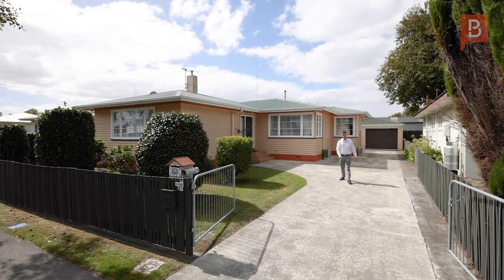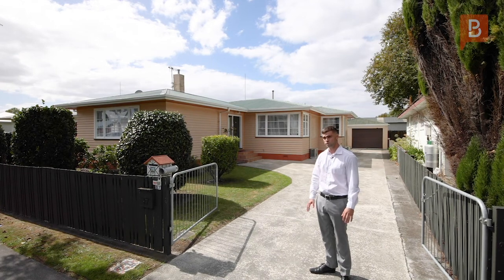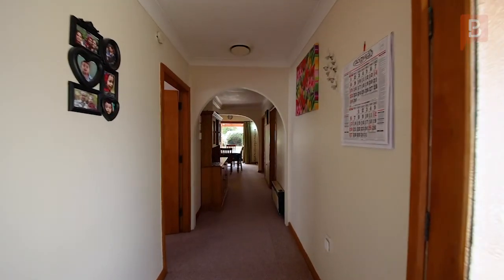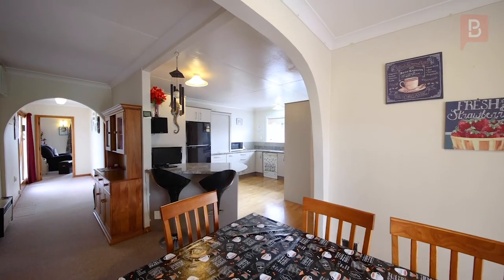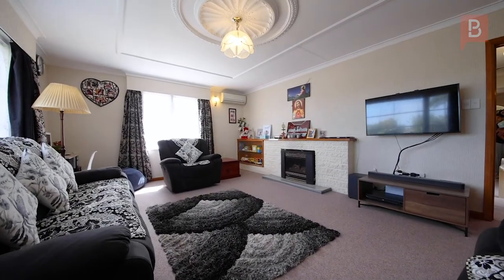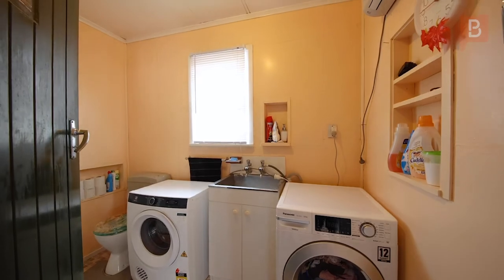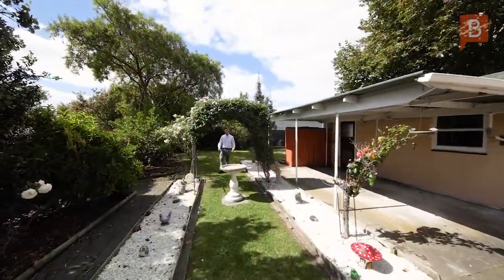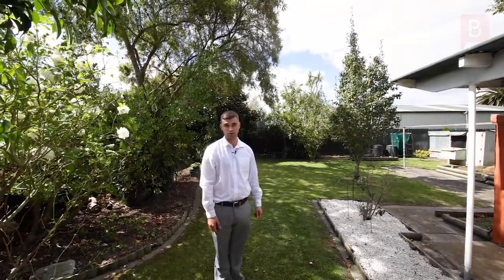17 Botanical Road, Palmerston North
The size will surprise!

Make it your own! This solid, 1950's weatherboard home has so much on offer. Inside the 121m2 floor space, you will find three large bedrooms with built in wardrobes, modernised wet areas including a spacious open plan kitchen and dining, with direct access opening up to the north faced outdoor area, ideal for entertaining. The large separate living has plenty of space, with the gas fireplace which creates an enriched ambiance in the heart of the home. Separate laundry with a second shower, toilet and basin. The large 701m2 flat, fully fenced section does provide real scope for potential future development or a safe environment for kids and pets. Single detached garage with utility space, carport and ample off street parking options. Add to that, four heat pumps, full insulation, HRV system, new carpet and an infinity gas system. Warm in the winter, cool in the summer. Don't miss your opportunity to make this your own!

Deadline Sale: Wednesday 14th April 2021 (Will not be sold prior)